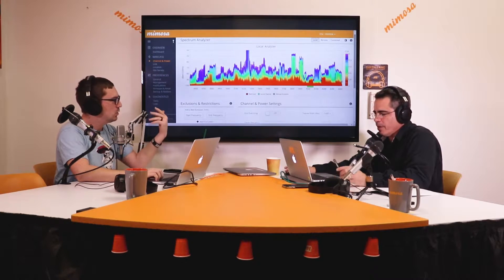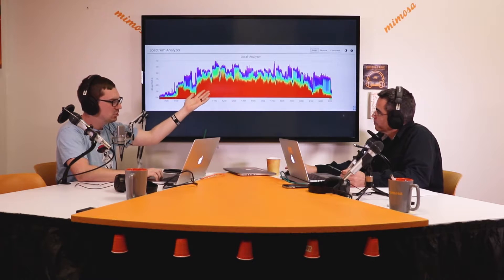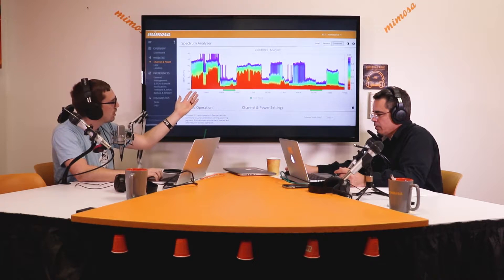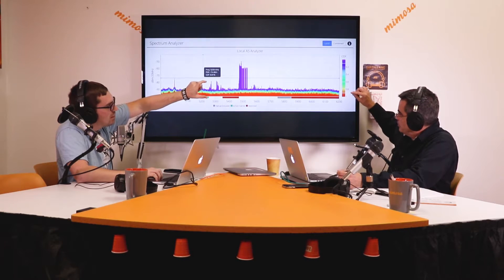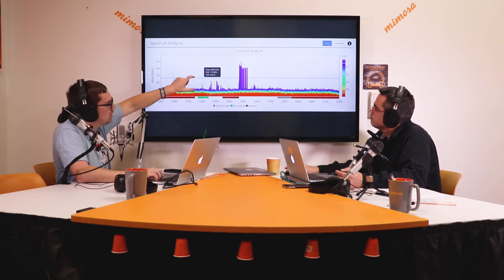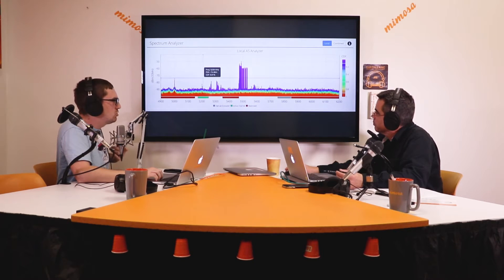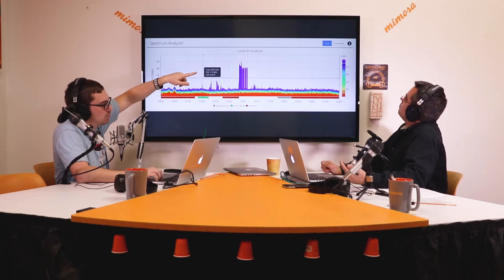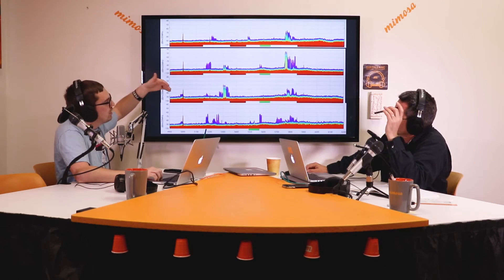Mimosa Networks Podcast #16: Installation Best Practices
In this podcast #16 episode, Dustin and Eric cover Mimosa's built-in spectrum analyzer.

Mimosa Networks, a division of Airspan, is the global technology leader in wireless broadband solutions, delivering fiber-fast connectivity to service providers and enterprise, industrial and government operators worldwide. Mimosa access, backhaul and client solutions are deployed in a hybrid-fiber-wireless architecture, and engineered for both point-to-point and point-to-multipoint connections, across a variety of diverse applications including residential and business high-speed internet access, surveillance, agribusiness, education and hospitality networking. Mimosa's technology delivers unprecedented levels of cost-effective spectral efficiency, allowing scarce spectrum to be concurrently and reliably shared across networks. Mimosa Networks was acquired in 2018 by Airspan, the award-winning, leading vendor of 4G/5G LTE small cells and backhaul technologies.